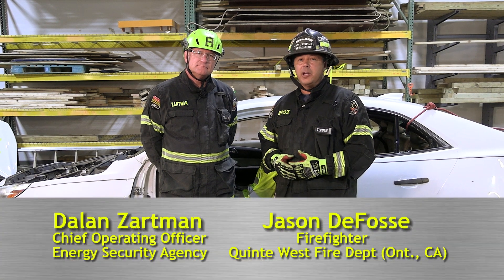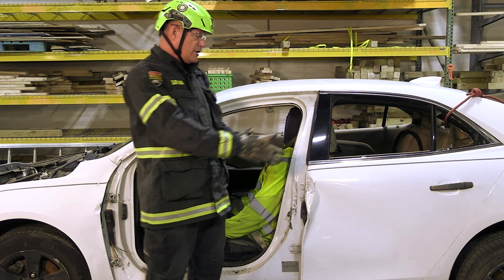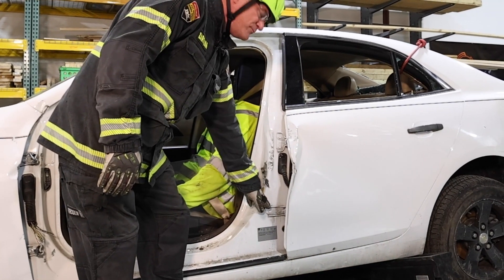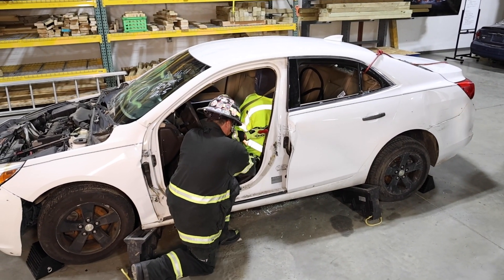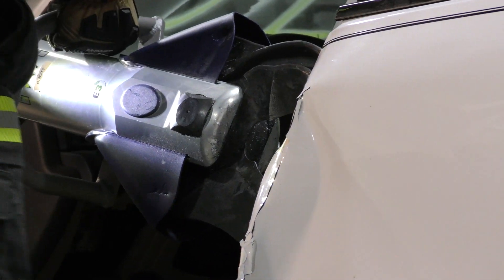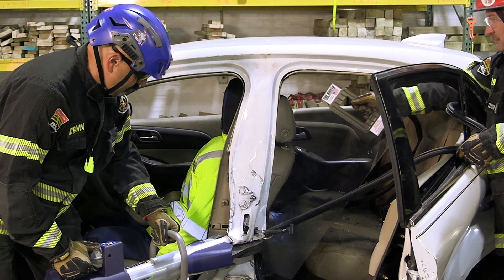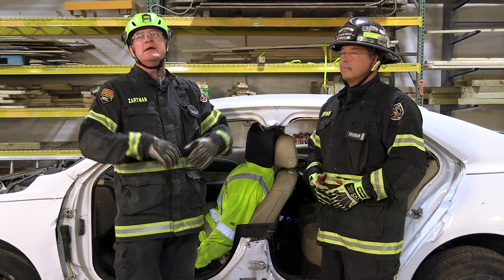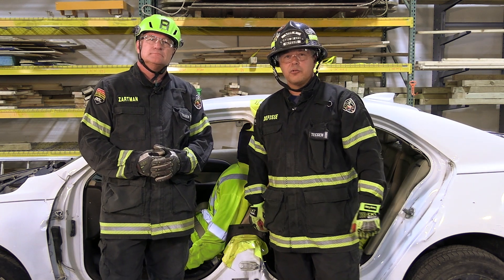Extrication: Rear Door Removal and B Post Considerations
TrainingMinutes: Dalan Zartman and Jason DeFosse examine some concerns for rear door removal when it comes to electric vehicle extrication.